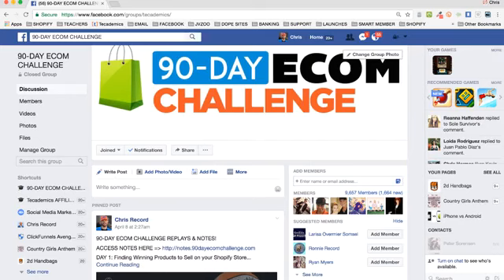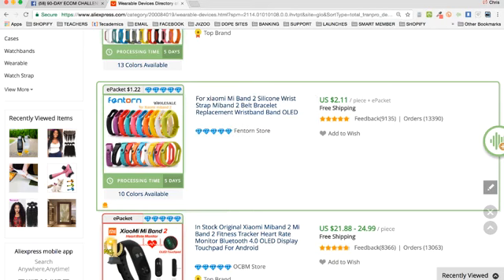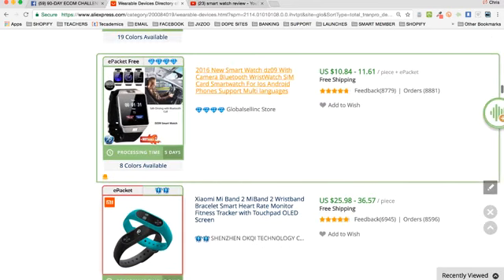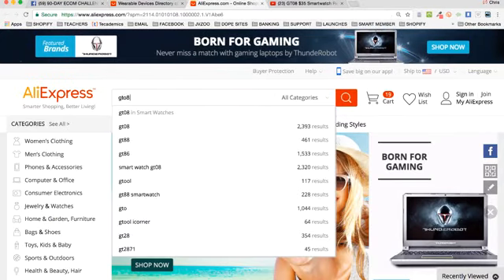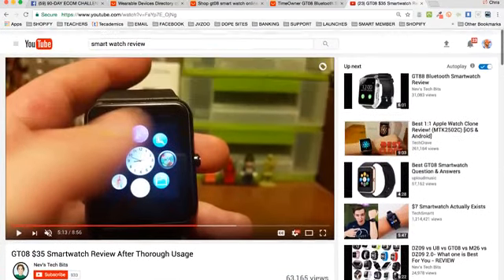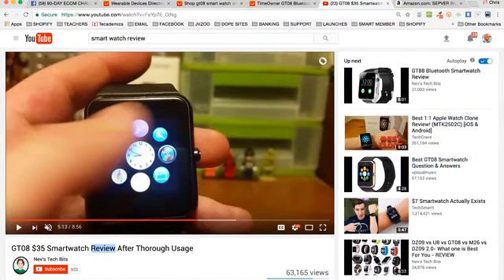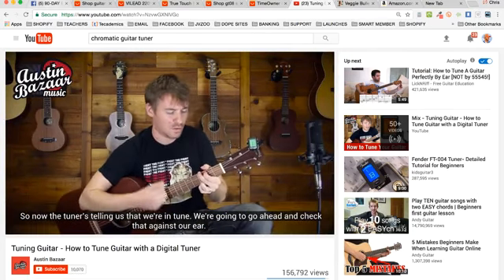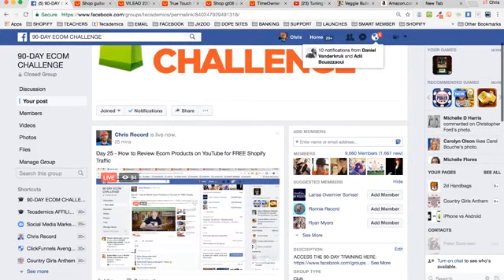Day 25 How to Review Ecom Products on YouTube for FREE Shopify Traffic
Day 25 - How to Review Ecom Products on YouTube for FREE Shopify Traffic Thinkin' about launching an eComm store?
What would it feel like owning an eComm store that brings in enough revenue that covers your entire living expenses?
Imagine if you could get an entire process to do that for you set up right beside you, click-by-click...
Imagine how fast the results could come in if you were being mentored by some of the biggest names in the industry who are in the trenches, currently selling products online right now,
...and willing to walk you through how to set up a successful eComm store, manage it and scale it.
Now, you can.
On the next page you'll find all the details on how to become a member of the Entrepreneur club
It used to be extremely difficult - and costly - if you wanted to build an eComm store from scratch.
You had to have a coder.
You had to have a web designer.
You had to create a shopping cart.
You had to do everything! which made it impossible for the "little guy" to step in and open a shop
Now-a-days, you can set these up with minimum tech skills and minimum investment.
That's why I wanted to share with you this 3 extremely simple step process to setting up your Shopify store even if you're not sure what you're going to be selling yet.
This will help lay out the foundation of what to expect and what steps to take next if you're on the fence or just getting started in eCommerce.
Get on the bus, that's filled with bad*ss eComm entrepreneurs and let's shake up the market!
Now, you can.